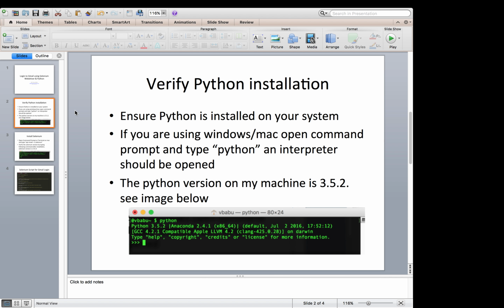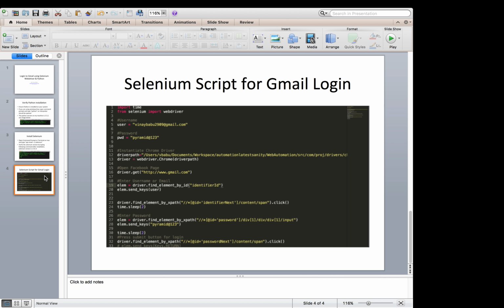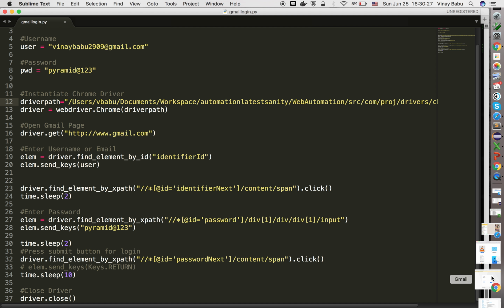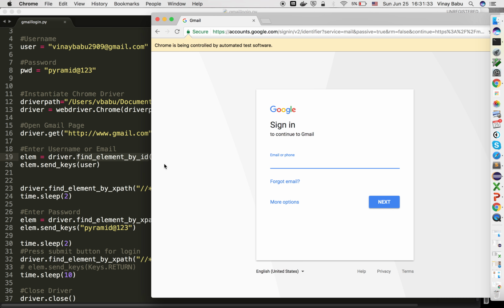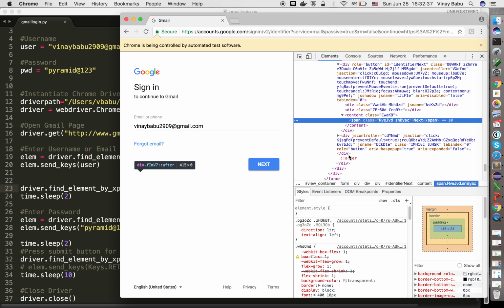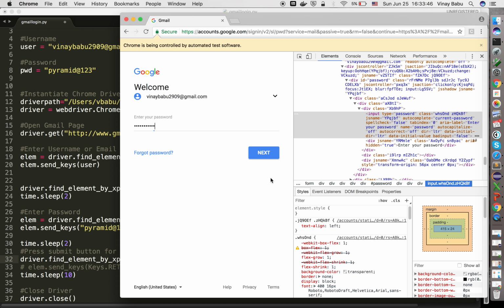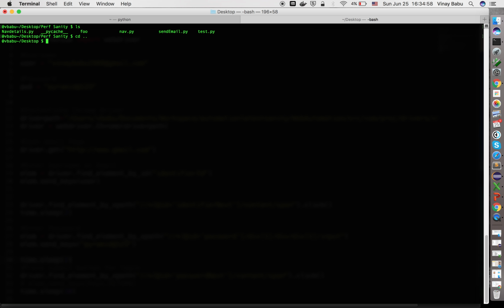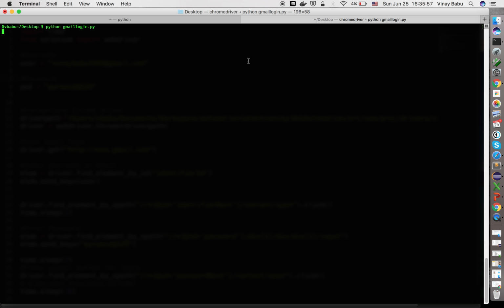Login to Gmail account using Selenium Webdriver and Python